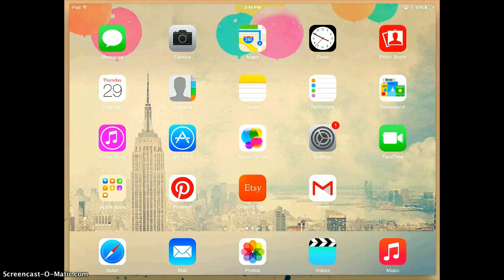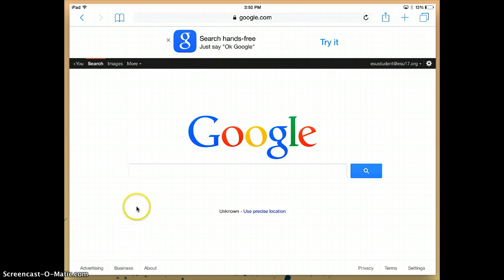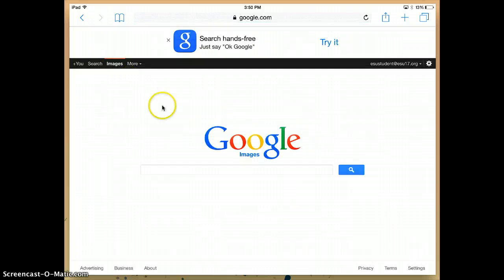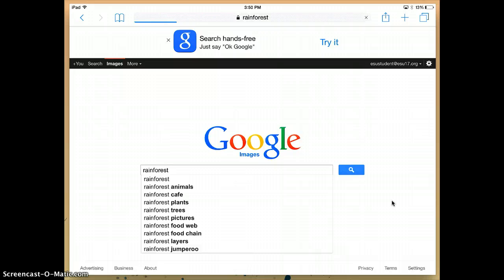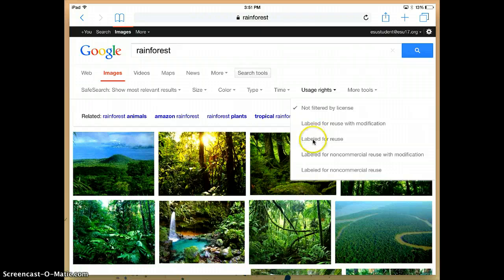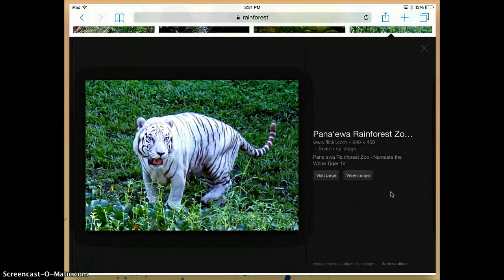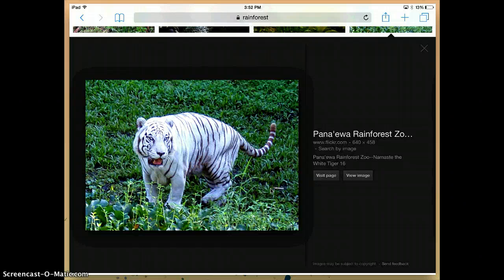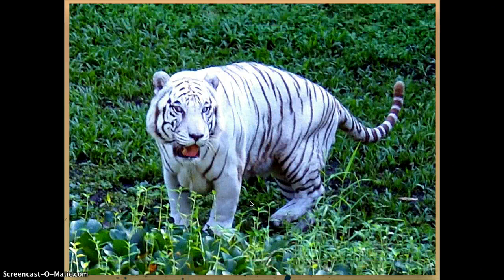Saving Images to Your Camera Roll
A brief tutorial on saving images found in Safari on the iPad to your camera roll.